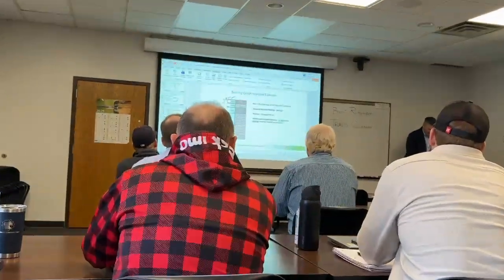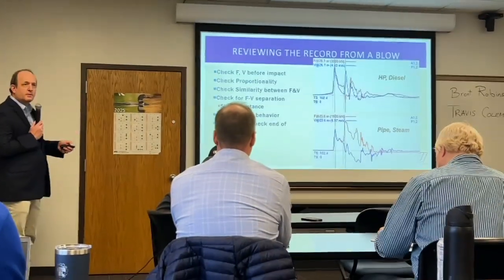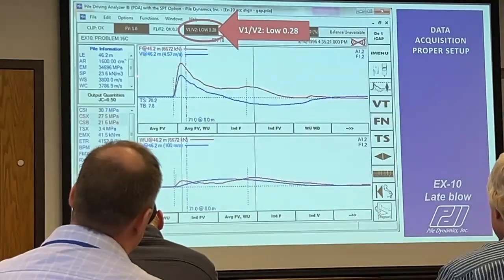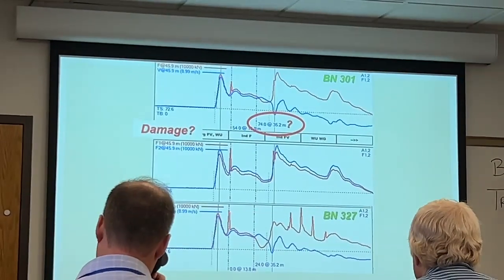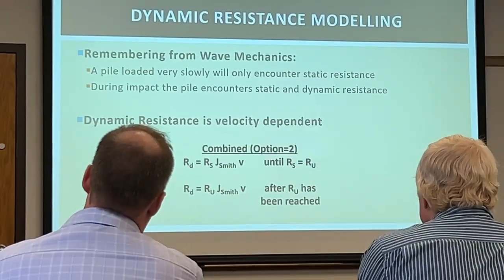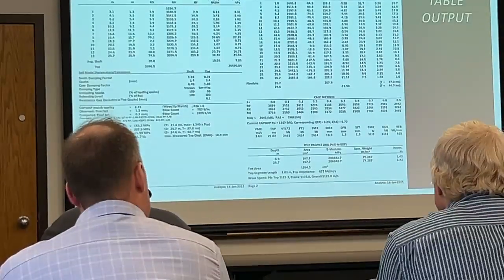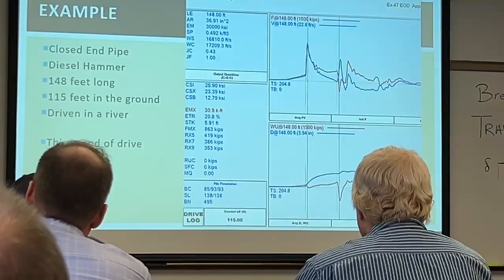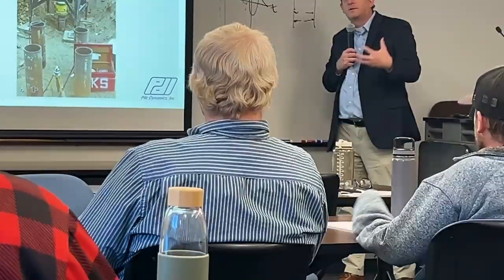PDA and GRL WEAP Training 11/13/25